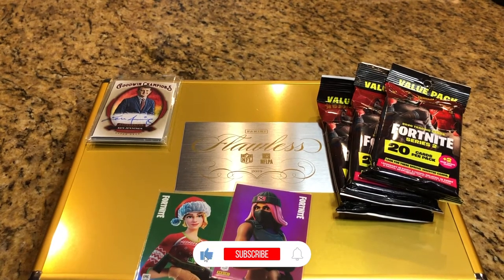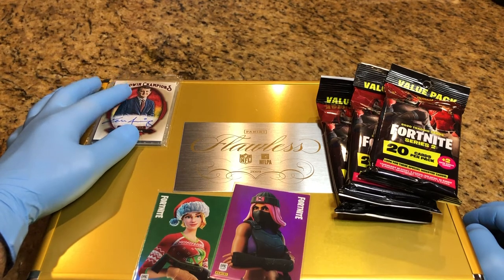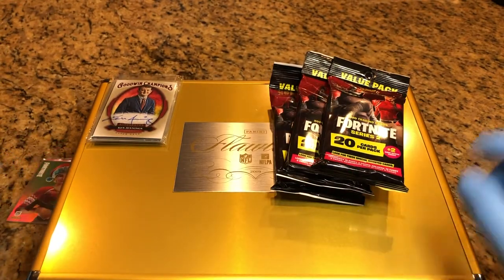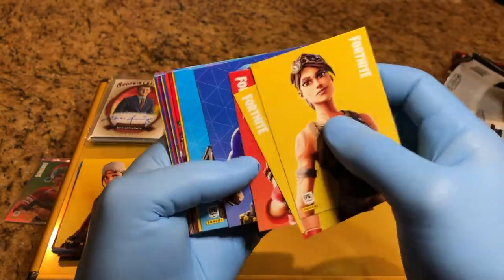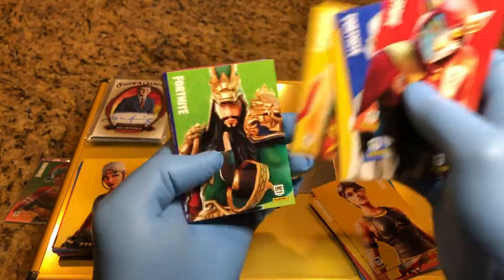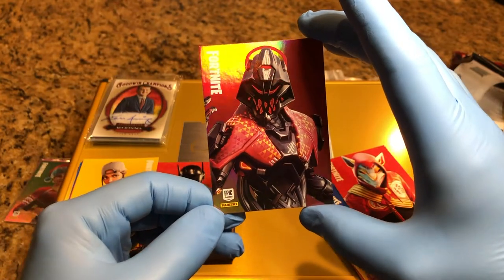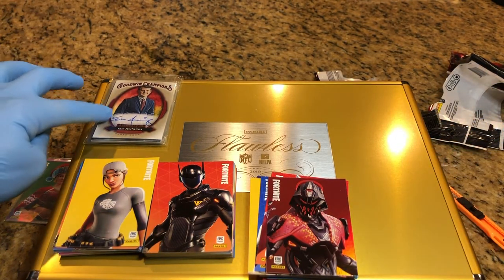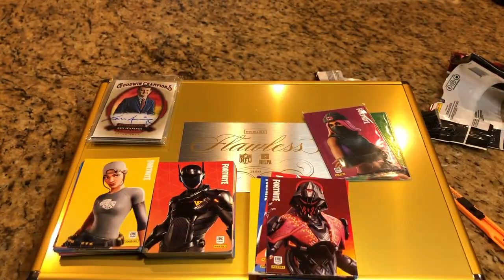Fortnite Series 2 Panini Hanger Pack Breaks